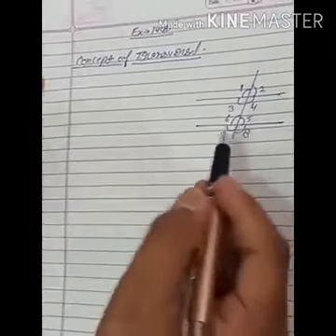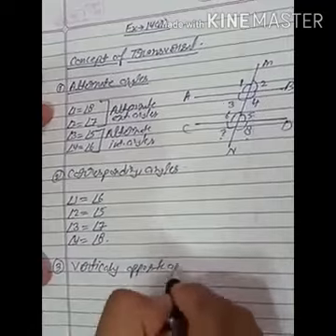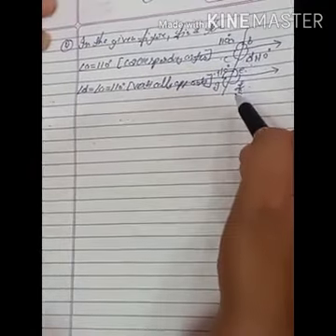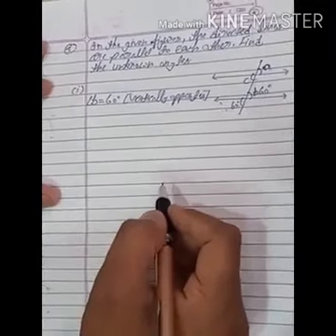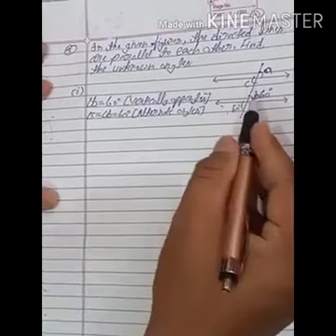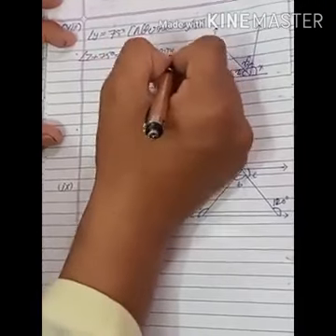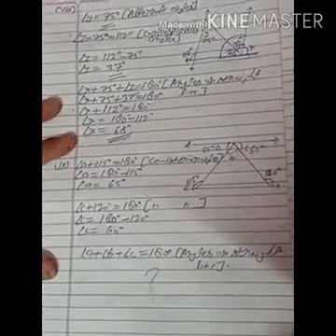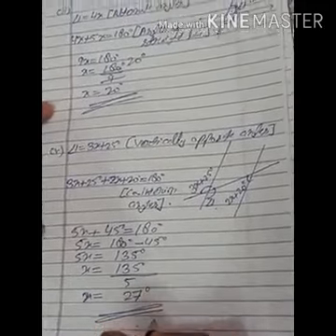Class-7 14-Lines & Angles Part 3 Ex-14(B)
Class-7
14-Lines & Angles
Part 3
Ex-14(B)